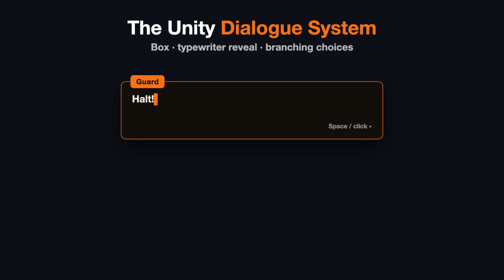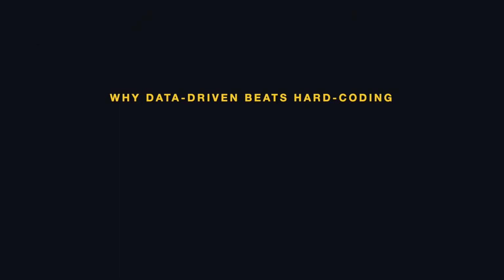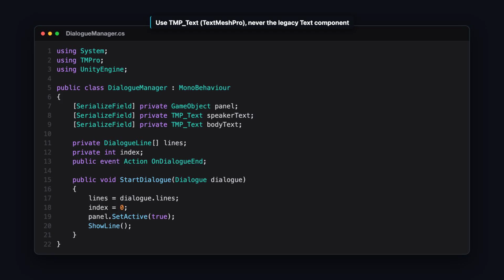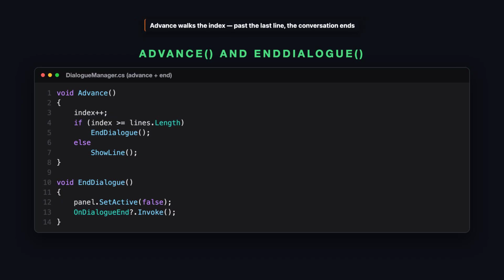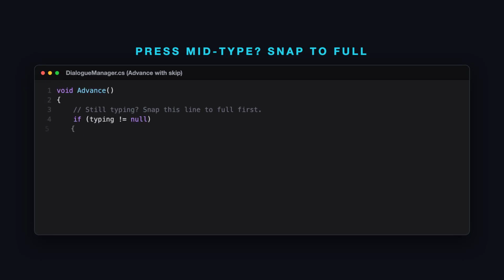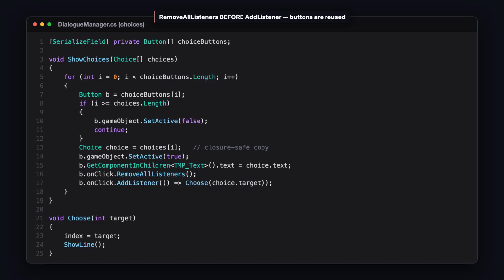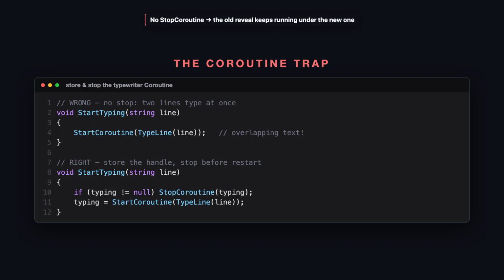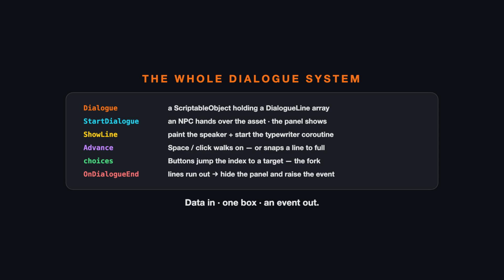Unity Dialogue System in C# — NPC Box, Typewriter & Choices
Unity dialogue system tutorial in C#: NPC dialogue box, typewriter text effect and branching player choices, built step by step.

Unity dialogue system tutorial — build a clean NPC dialogue box in Unity C-sharp, from scratch.
Show lines one at a time, add a typewriter reveal, advance on a key press or click, and branch the
conversation with player choices. Every line is correct, copy-paste-ready Unity C-sharp for current
Unity (2022 and Unity 6) — TextMeshPro, coroutines, and UI Buttons done the right way.

The big idea: keep your writing OUT of your code. This Unity dialogue system stores the conversation
as data — a DialogueLine class and a Dialogue ScriptableObject holding a DialogueLine array — so a
writer can fill in lines in the Inspector without ever touching a script. The manager just reads the
next element.

What we build, step by step:
- The dialogue data — a serializable DialogueLine (speaker plus a TextArea text field) and a
  CreateAssetMenu Dialogue ScriptableObject holding a DialogueLine array. Data-driven beats
  hard-coding: no giant if-else tree, and you can make ten conversations as ten assets or swap
  languages.
- The DialogueManager — a MonoBehaviour with serialized references to the panel GameObject and two
  TMP Text fields (speaker and body), a lines array, an index, and a public OnDialogueEnd event.
  StartDialogue takes a Dialogue, resets the index, shows the panel, and shows the first line.
- ShowLine and advancing — ShowLine paints the speaker and starts the typewriter; Update advances on
  Space or a left mouse click; Advance walks the index and, when the lines run out, EndDialogue hides
  the panel and raises OnDialogueEnd.
- The typewriter reveal — an IEnumerator coroutine that clears the body text and appends one
  character at a time with a WaitForSeconds pause. Store the running Coroutine and StopCoroutine the
  old one before StartCoroutine the new one, or two lines type on top of each other. Press advance
  mid-type and it snaps the line to full instead of skipping.
- Branching choices — a Choice class (text plus a target line index) and a Choice array on
  DialogueLine. We reuse an array of Buttons, call RemoveAllListeners before AddListener with a
  lambda, and copy the choice into a local so the closure captures the right target. Choose sets the
  index to the target and shows the new line.

Gotchas that matter: use TMP Text not the legacy Text component, store and stop the typewriter
Coroutine so lines never overlap, clear Button listeners with RemoveAllListeners before re-adding for
pooled buttons, and keep the dialogue DATA separate from the manager so writers edit the asset and
you never touch the code. That separation is what lets a Unity dialogue system scale from three lines
to three thousand.

— Chapters —
0:00 Every NPC needs a dialogue box
0:17 Game Dev Starter Kit ($19)
0:39 Dialogue as data (DialogueLine + SO)
1:52 The DialogueManager + StartDialogue
2:59 ShowLine, advance & EndDialogue
4:12 Typewriter reveal (IEnumerator coroutine)
5:40 Branching player choices (Buttons)
7:20 Gotchas: TMP, coroutine, listeners
8:33 Recap
9:13 Watch next + subscribe